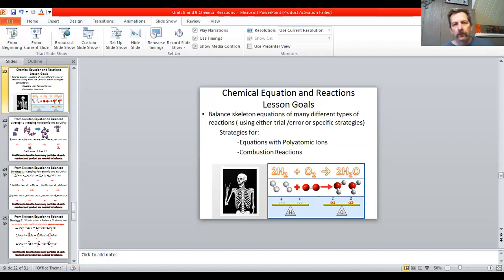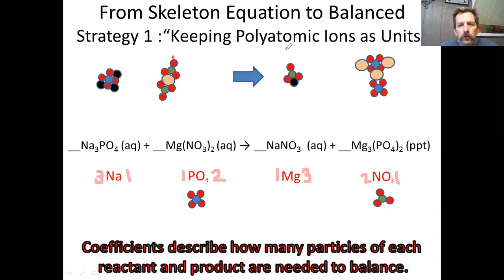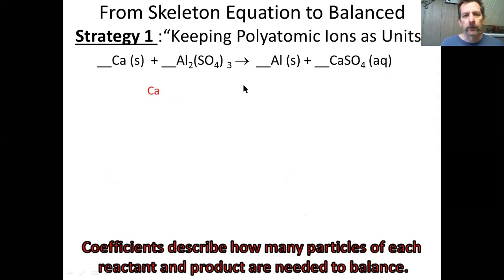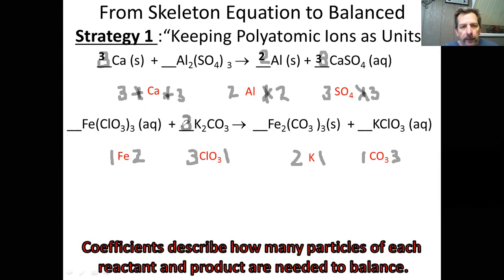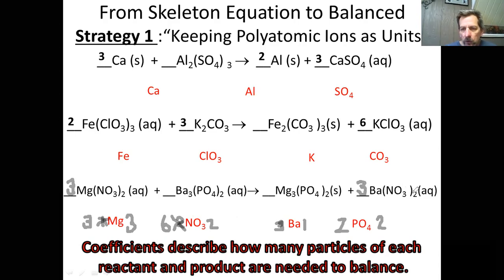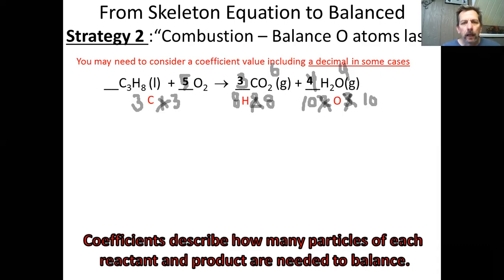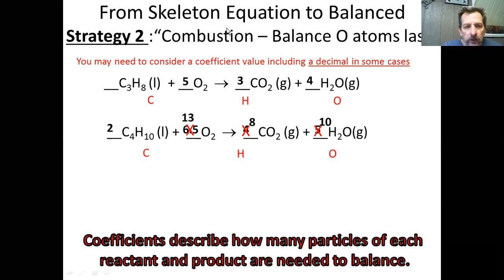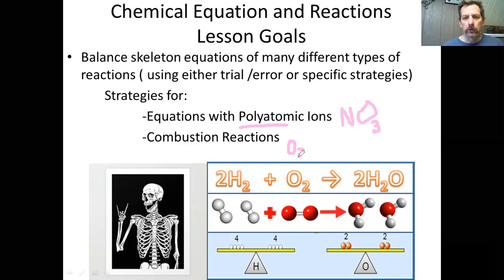Balancing Chemical Equation Strategies Polyatomic Ions & Combustion Reactions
This video lesson describes a strategy used for balancing chemical equations when polyatomic ions are present and a strategy for combustion reactions.